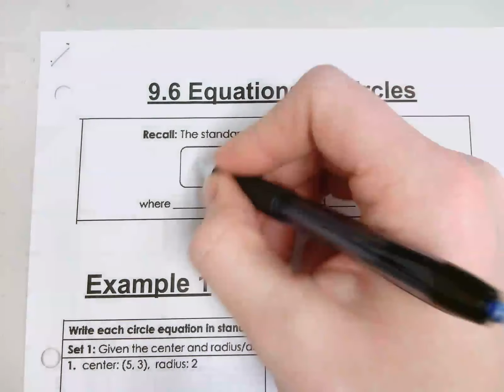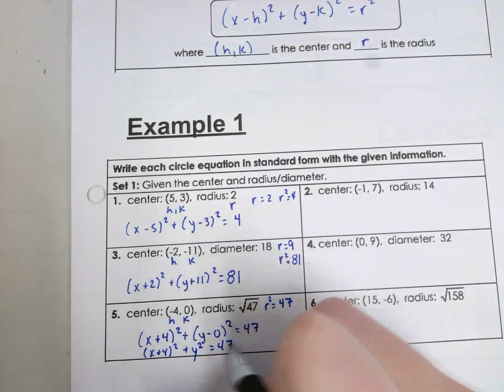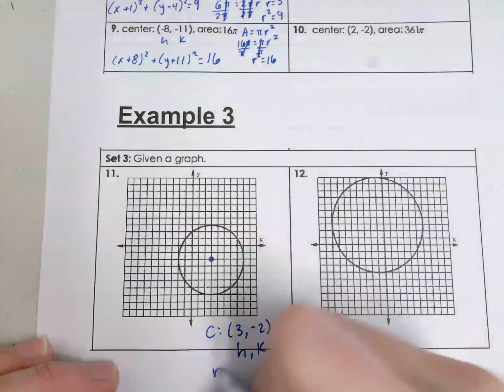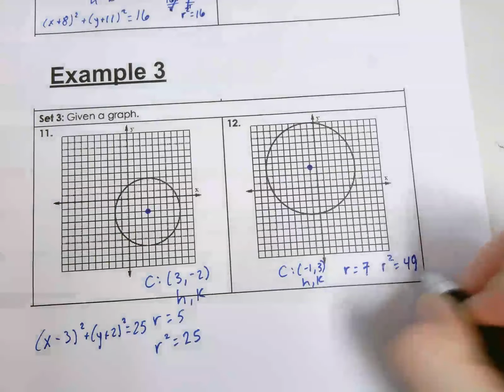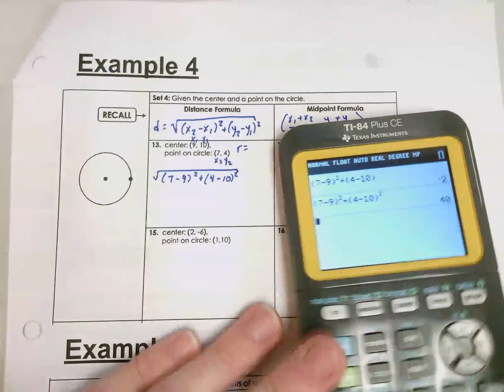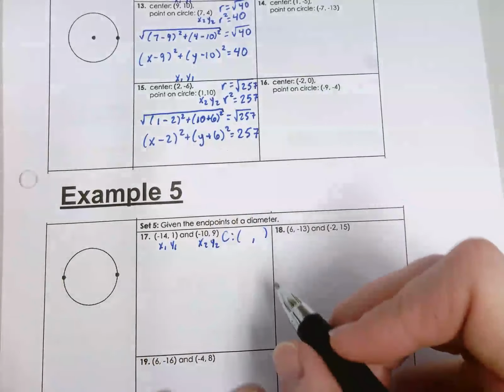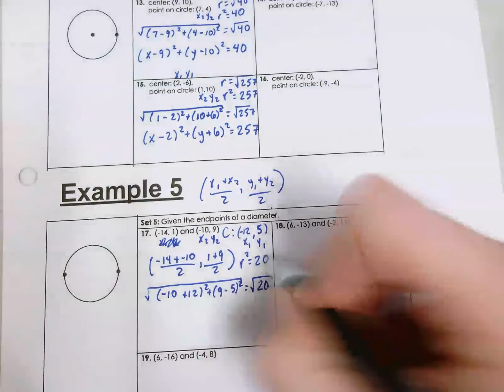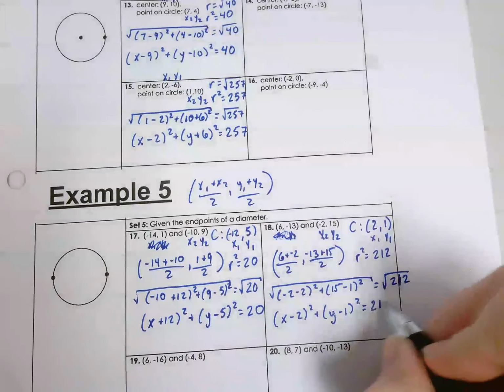9.6 Equations of Circles